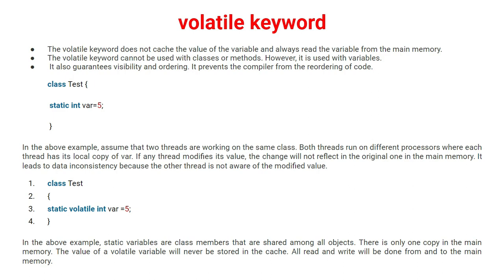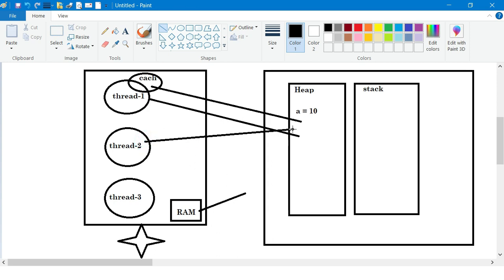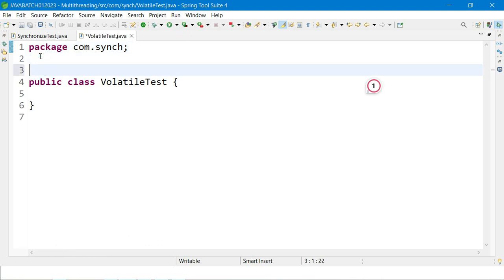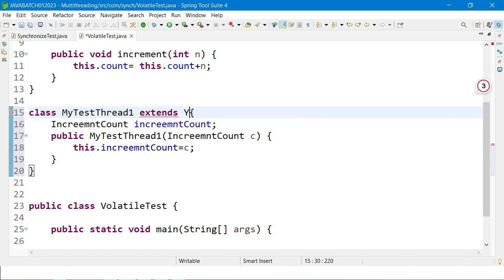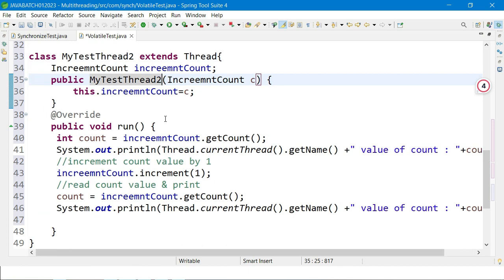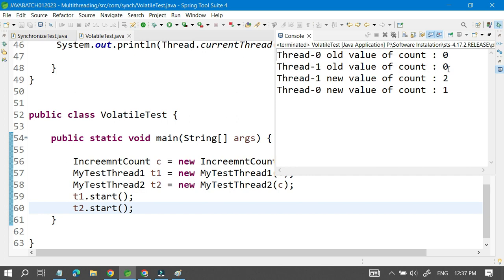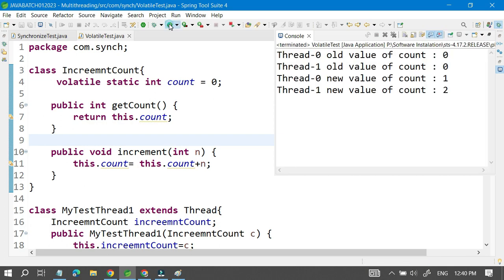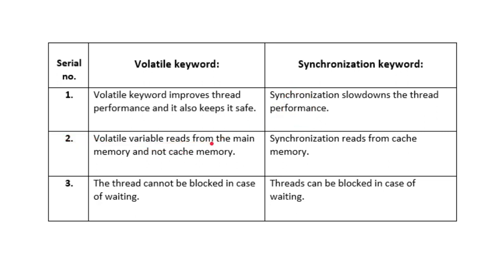Volatile & synchronized keyboard difference with example in java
Volatile & Synchronized Keyboard Difference
Are you puzzled by the complexities of multi-threaded programming in Java? In this enlightening YouTube video, we unravel the differences between two critical keywords: "volatile" and "synchronized." Understanding these keywords is crucial for ensuring thread safety and preventing potential data inconsistencies and race conditions in your Java applications.

In this comprehensive tutorial, we start by exploring the "volatile" keyword and its significance in concurrent programming. You'll learn how "volatile" facilitates visibility and ordering guarantees between threads, allowing for proper synchronization of data across multiple cores and caches. We'll delve into practical examples, illustrating scenarios where "volatile" proves indispensable.

Next, we move on to the "synchronized" keyword, which provides mutual exclusion and thread synchronization. We'll explain how "synchronized" ensures that only one thread can access a critical section of code at a time, thereby preventing conflicts and maintaining data integrity. Through real-world examples, you'll gain a profound understanding of when and how to use "synchronized" effectively.

Throughout the video, we compare and contrast the use cases of "volatile" and "synchronized," helping you grasp the unique benefits and limitations of each. Moreover, we discuss the scenarios where using one keyword may be more suitable than the other, enabling you to make informed decisions in your Java multi-threaded applications.

Whether you're a seasoned Java developer seeking to refine your thread handling skills or a newcomer eager to understand the intricacies of concurrency, this video provides you with invaluable insights and practical knowledge to navigate the world of "volatile" and "synchronized."

Don't let multi-threading complexities slow you down! Watch this video now and unlock the power of "volatile" and "synchronized" to create robust, efficient, and thread-safe Java applications. Improve your programming prowess and join us on this journey to mastering concurrent programming in Java. Hit the play button and let's dive in!